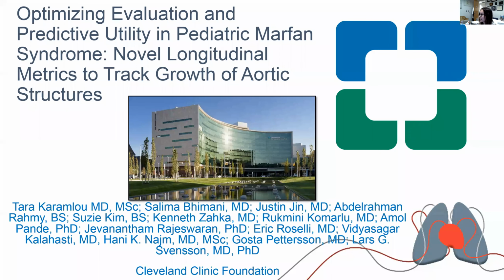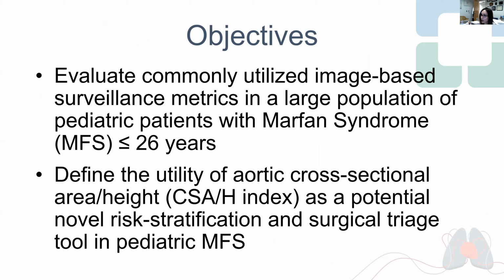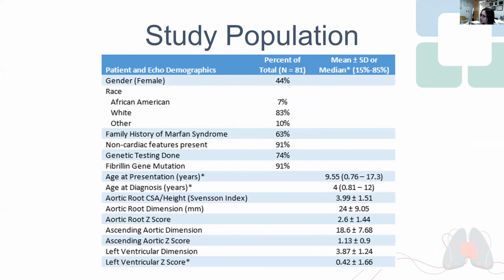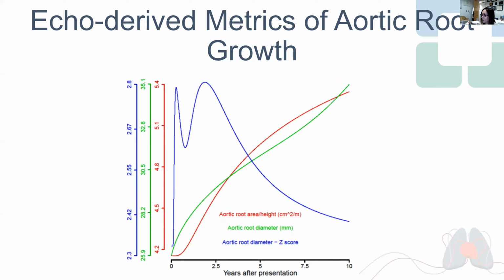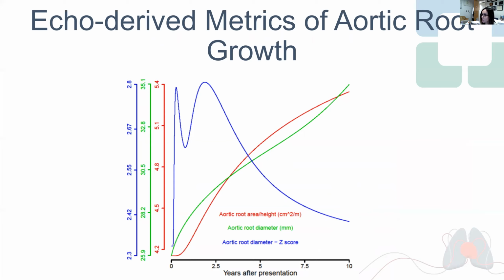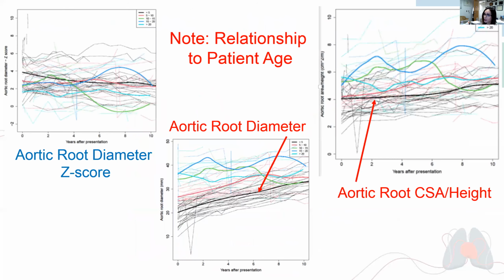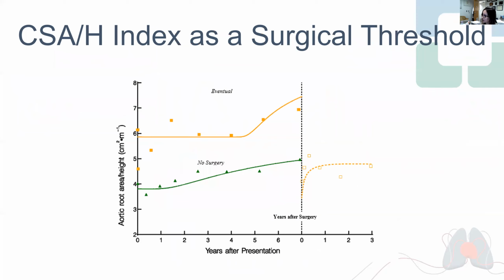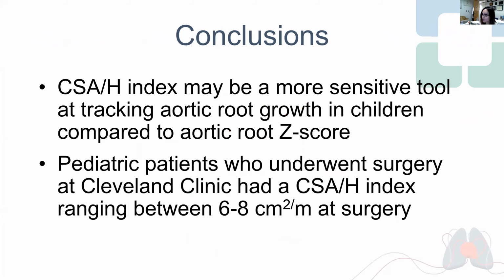Optimizing Evaluation and Predictive Utility in Pediatric Marfan Syndrome: Correlating Novel...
Optimizing Evaluation and Predictive Utility in Pediatric Marfan Syndrome: Correlating Novel Metrics of Longitudinal Trajectories of Aortic Structures with Outcome, presented by Tara Karamlou, Cleveland Clinic.